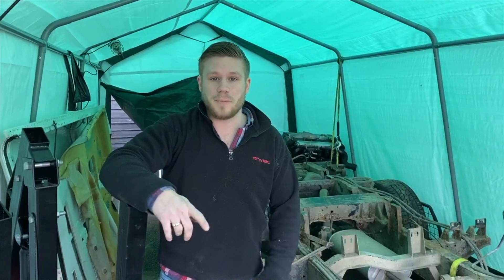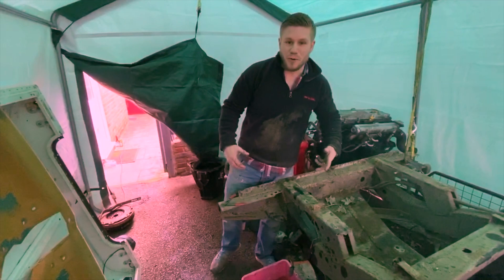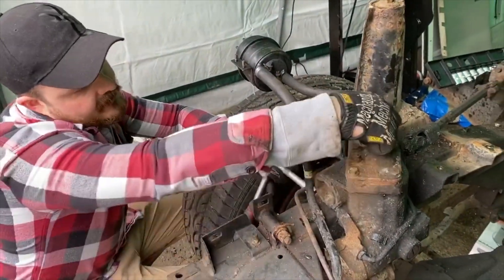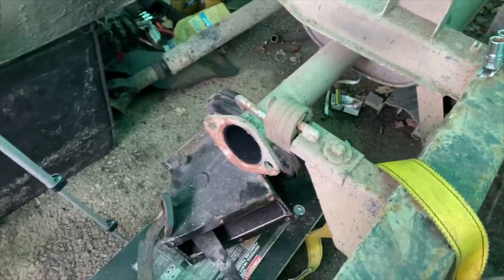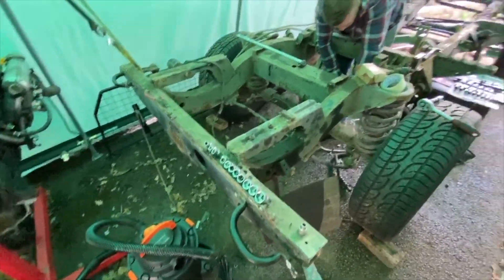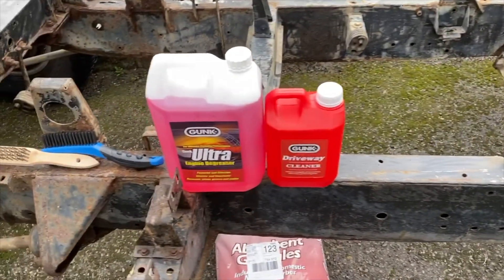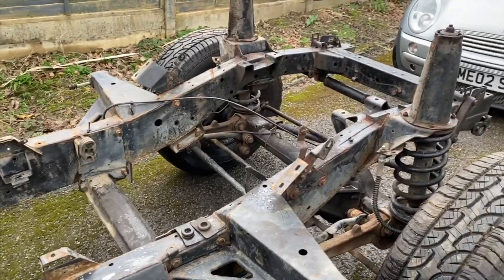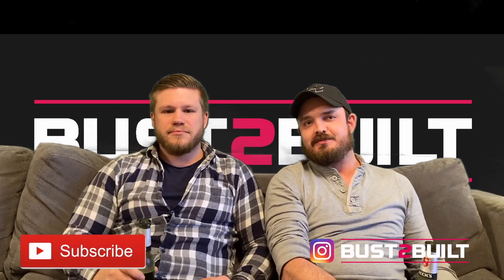Defender 110 Rebuild - Chassis Stripped and Cleaned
In this episode we are back in the tent working on the Defender 110. We completely strip the chassis from its remaining ancillaries and give it a jetways and degrease. If you want to see how to remove a TD5 fuel tank, power steering pump and the condition of a 16 year old chassis, check this video out.

Music